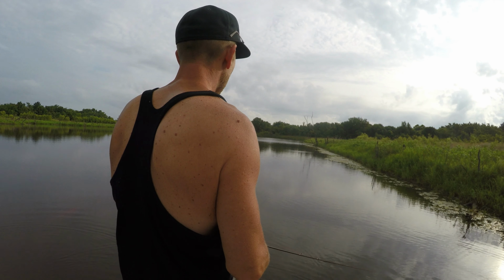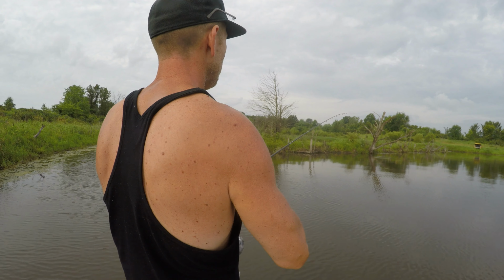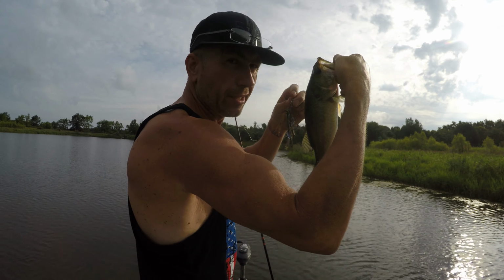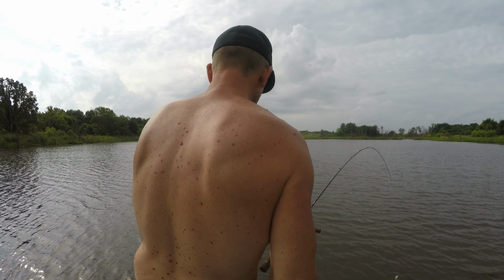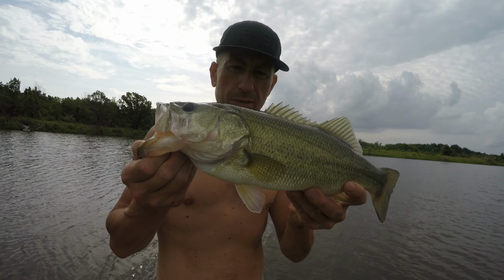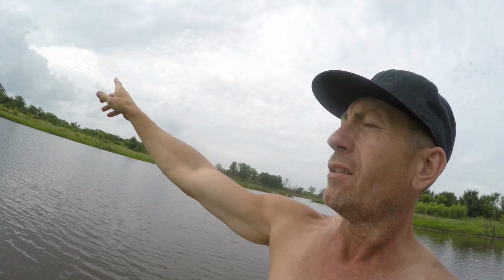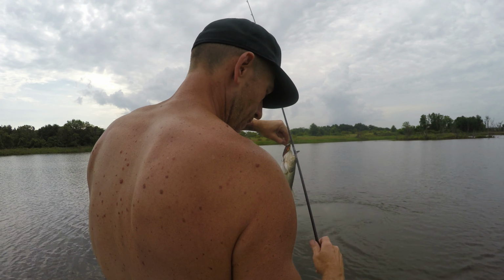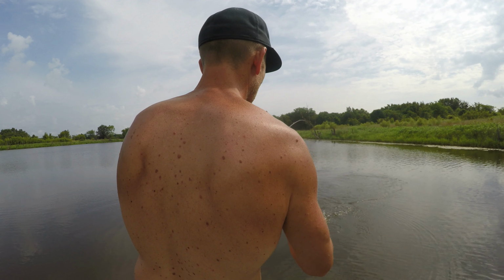Merica Redneck Bass Fishing on the 4th of July